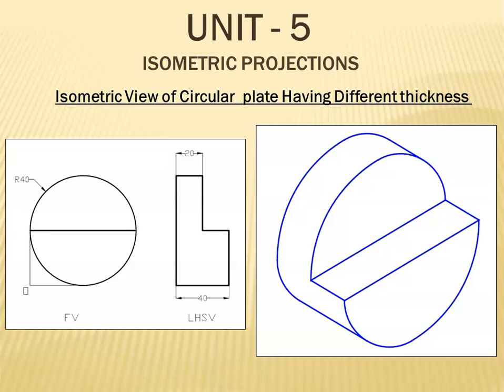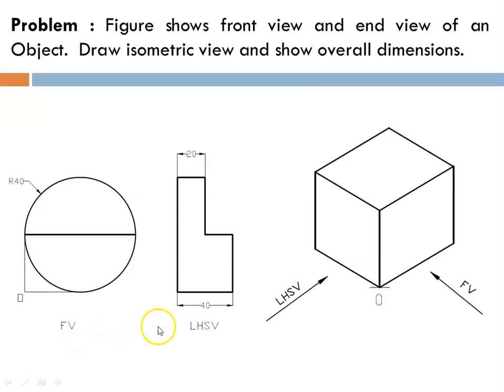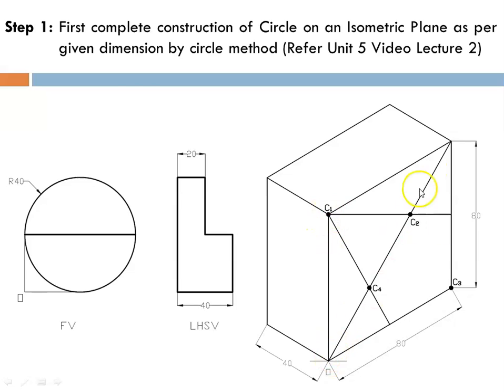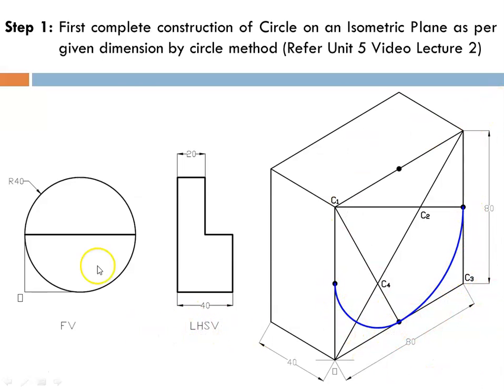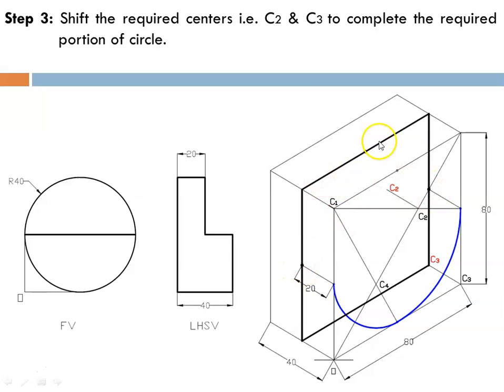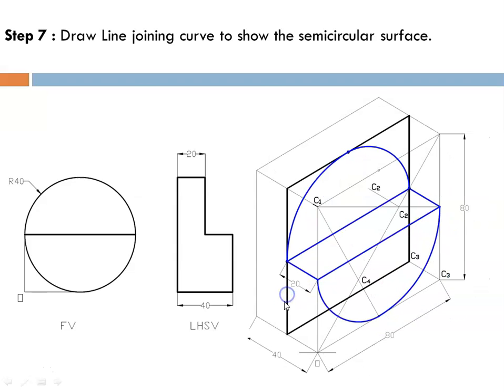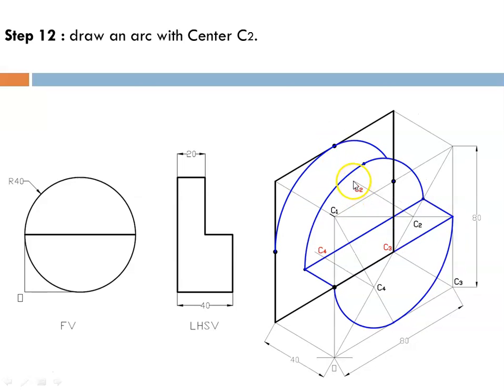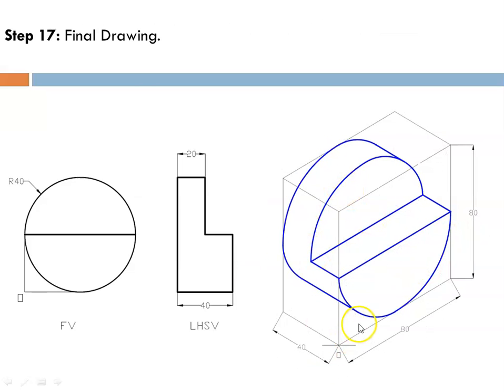Isometric View of Circular Plate Having Different Thickness